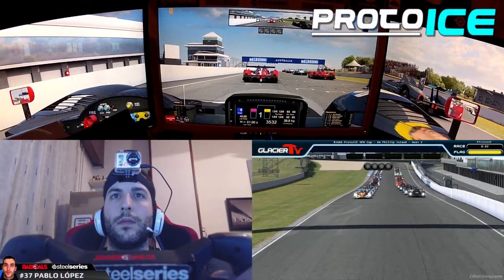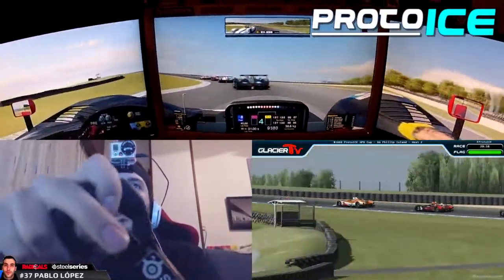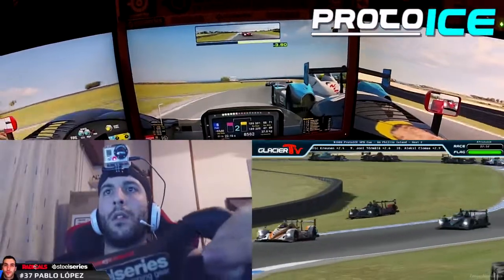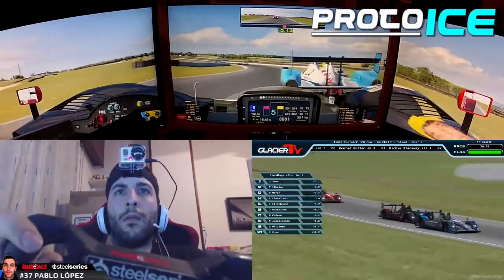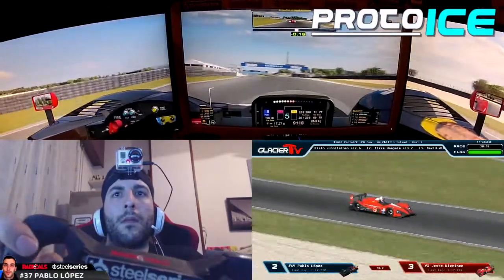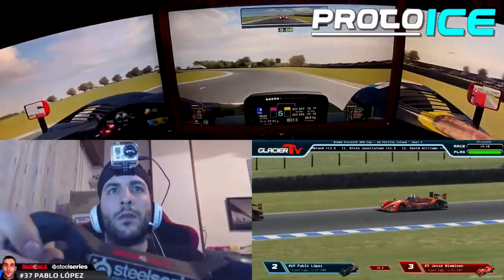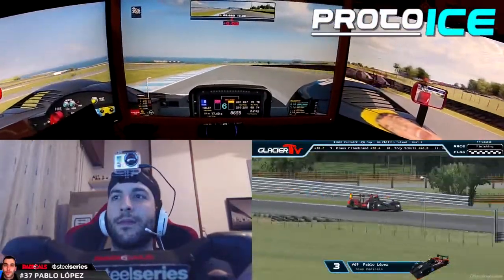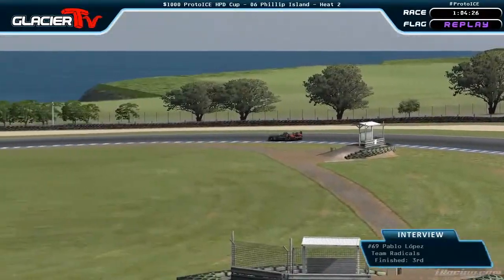iRacing GlacierTV ProtoICE 1000$ Cup - Phillip Island Heat2 - Pablo Lopez Onboard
Pablo Lopez's onboard highlights in the Round 6 Heat 2.
Started 9th and finished 3rd with 0incidents

Onboard with a SteelSeries Siberia Neckband and a SRW-S1 wheel
start,overtakes,battles, tv camera, face cam.